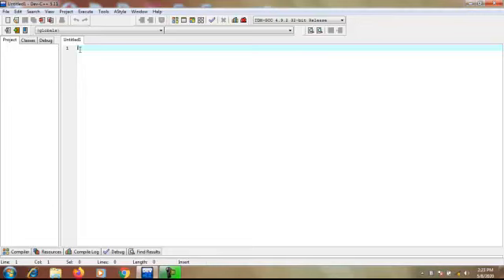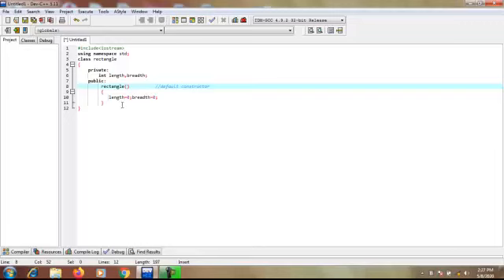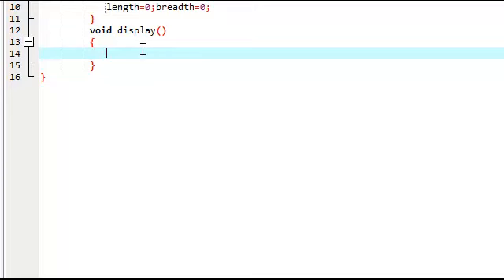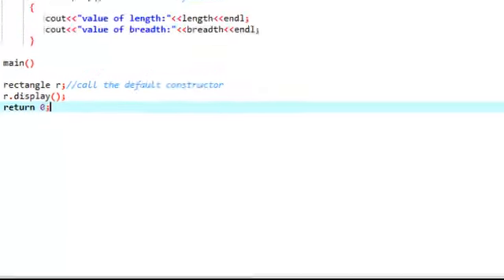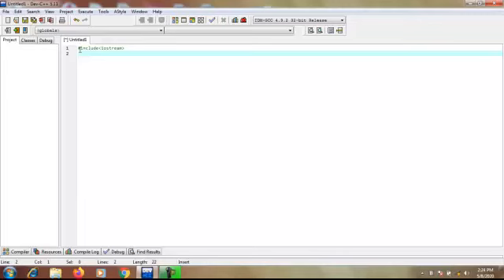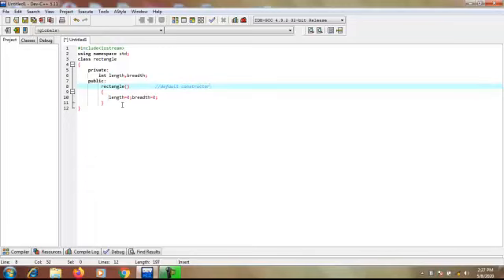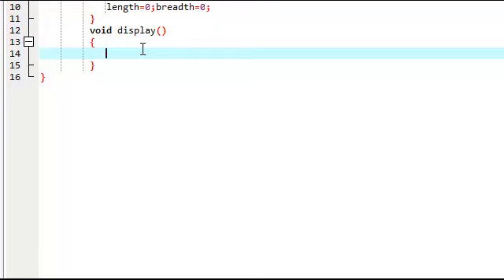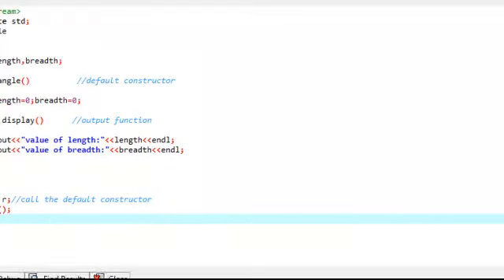default constructor program 2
For better quality sound use the headphone. Explain default constructor